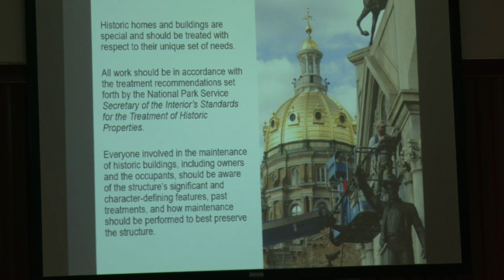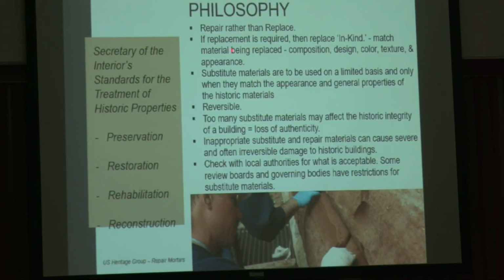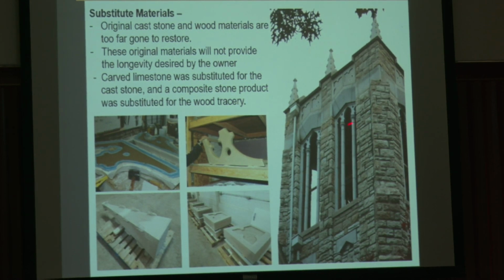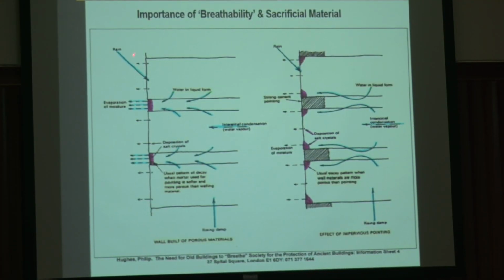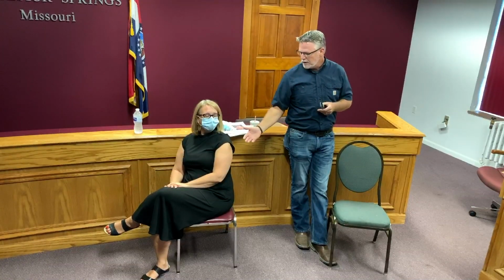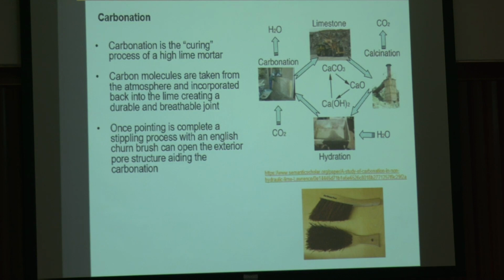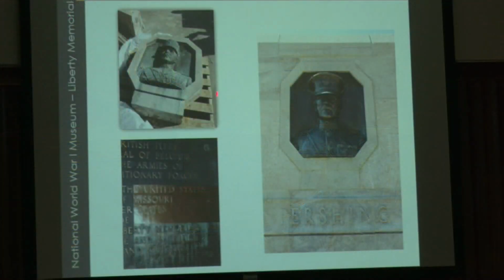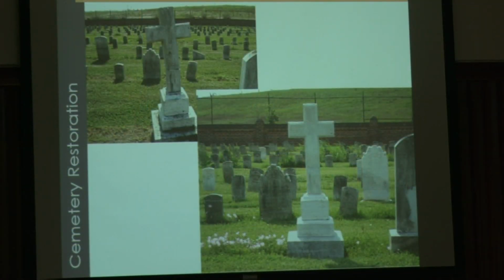Historic Masonry Presentation